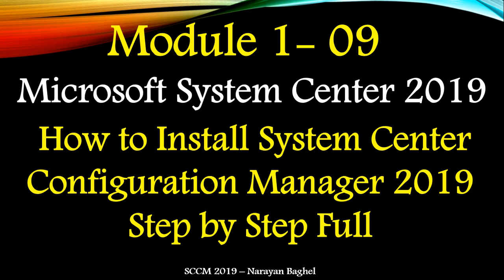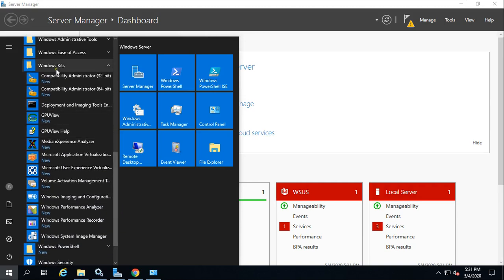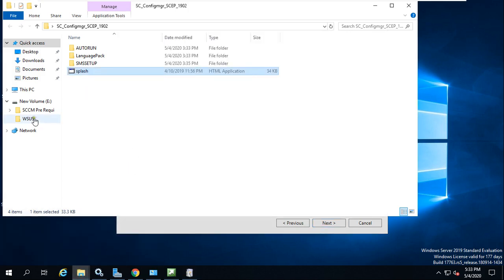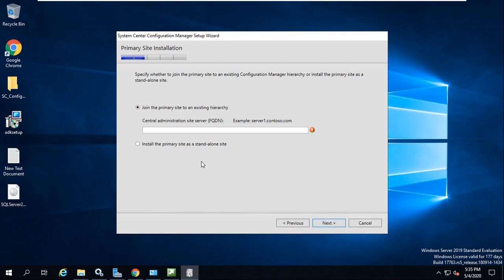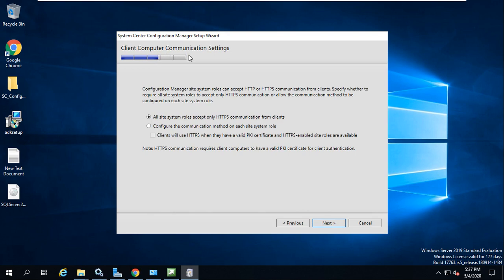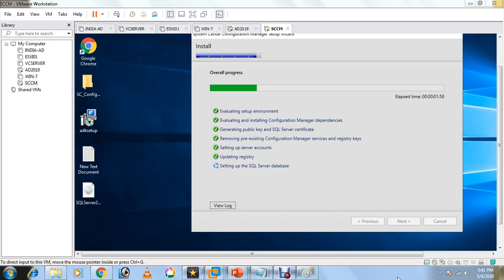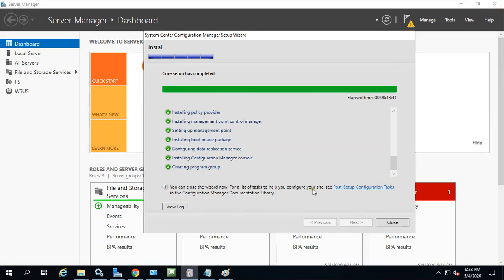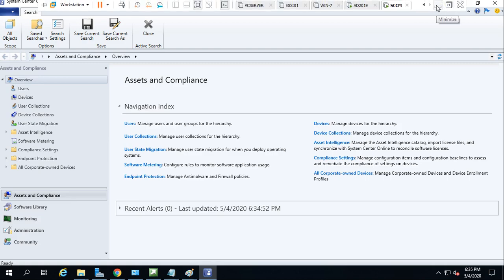How to Install System Center Configuration Manager 2019 Step by Step Full - 09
How to Install System Center Configuration Manager 2019 Step by Step Full
Microsoft System Center 2019